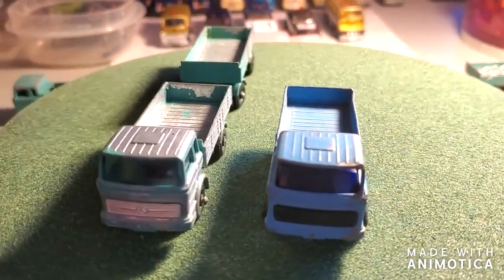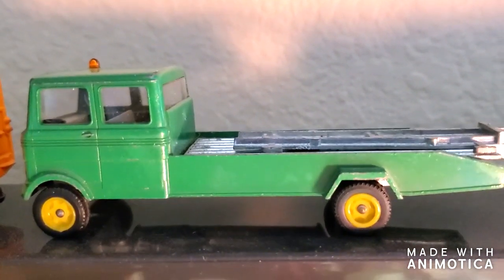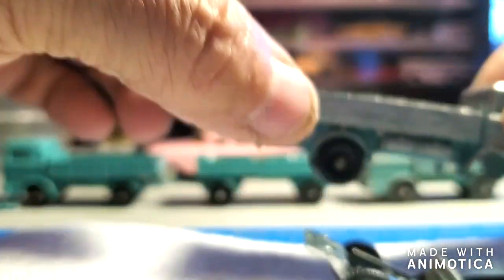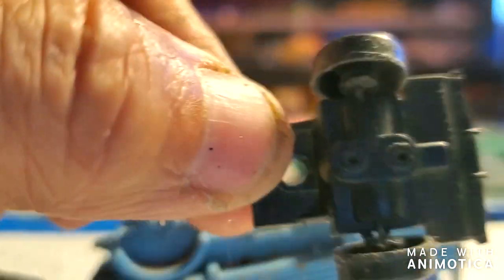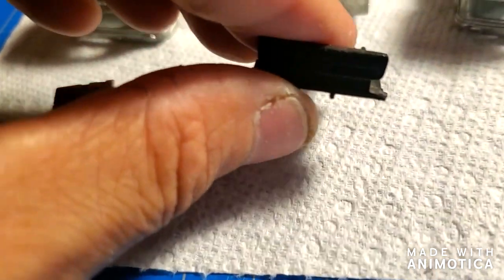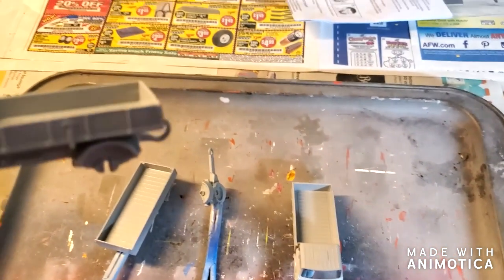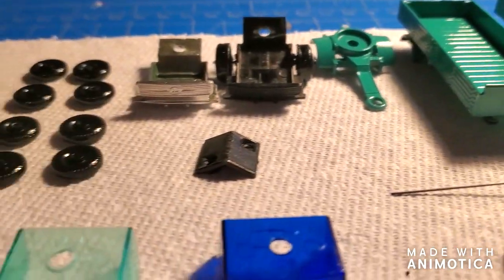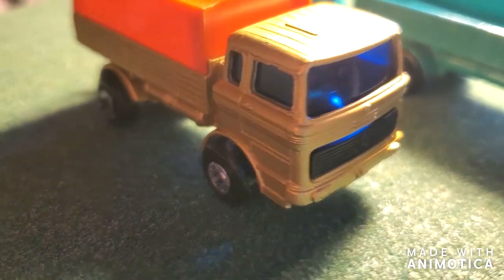Matchbox Mercedes Regular Wheel and Superfast Truck and Trailer Resto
This project I restore a couple of classics, the Matchbox Mercedes Truck! Enjoy! I appreciate you watching!